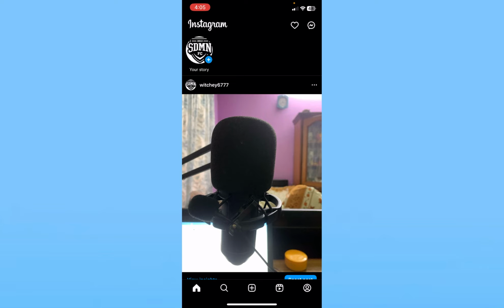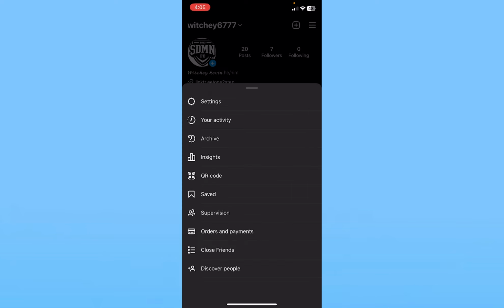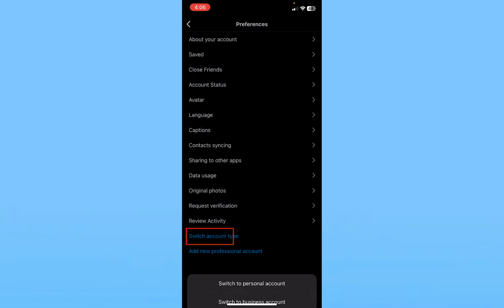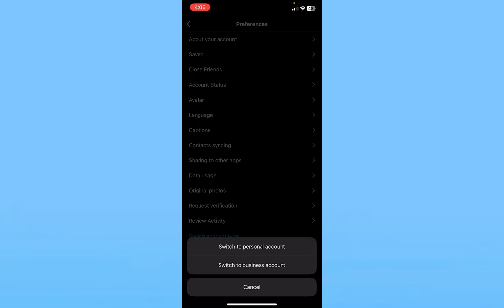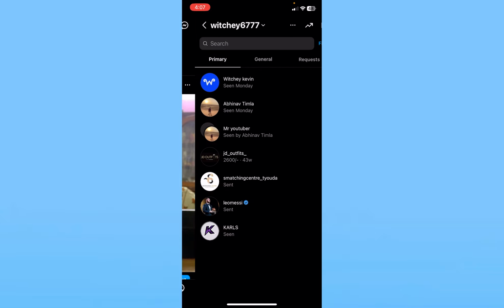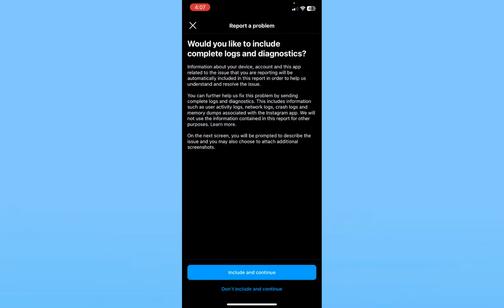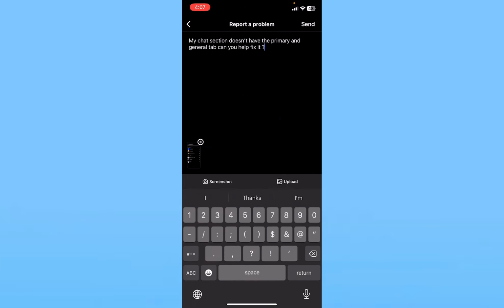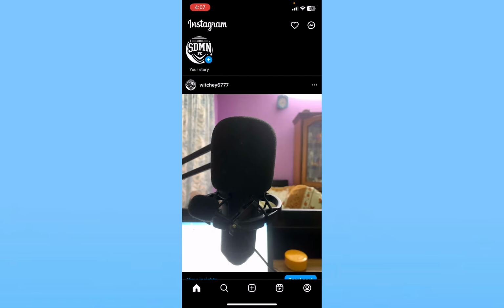How To Fix Instagram Message General & Primary Option Not Showing (2023)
Confused about how to solve instagram primary and general message option not showing problem? This video explains the exact steps on how to fix and get instagram message primary and general option in iphone or android. Make sure you watch the video till the end to learn it in much detail.